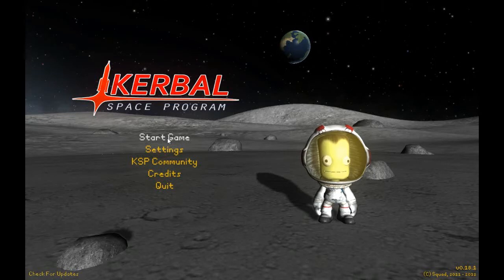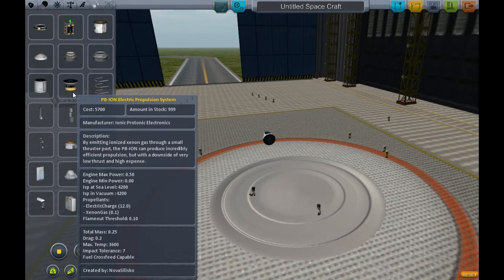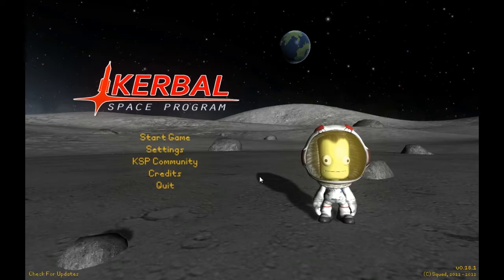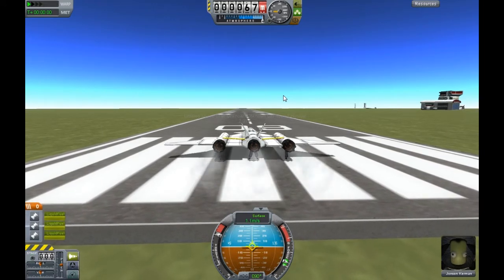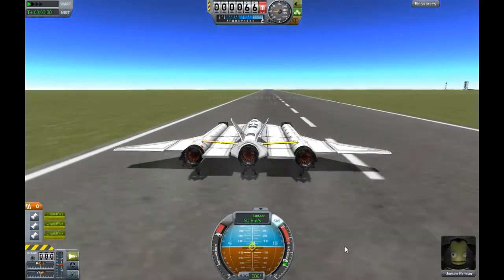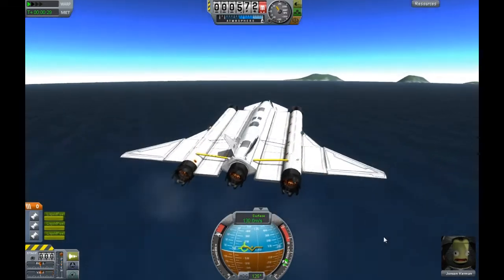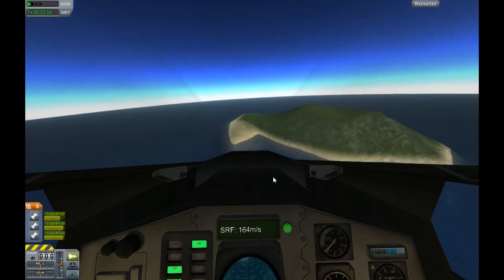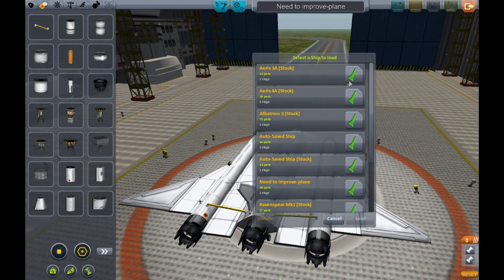Kerbal Space Program 1.8 Part 1: Planes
Just going over the awesome new updates and flying around.